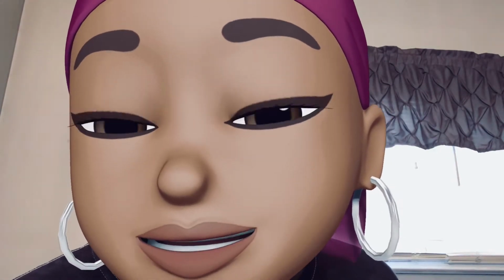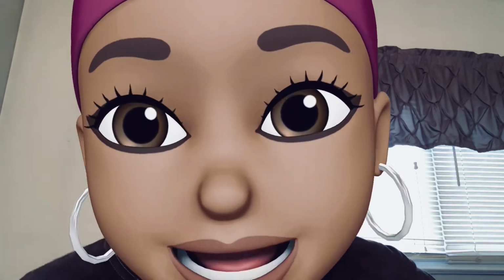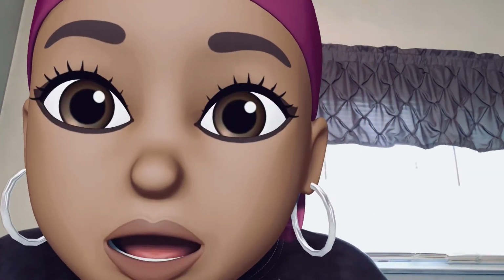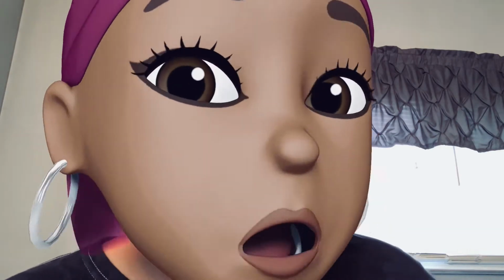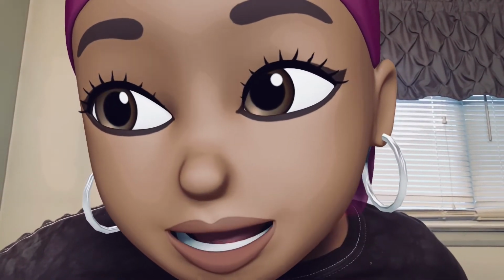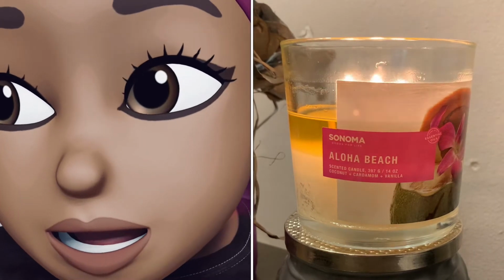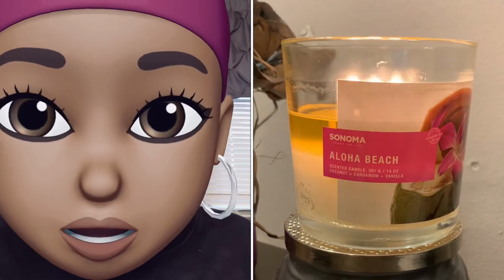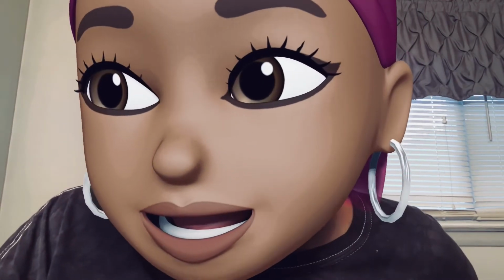Sonoma Goods For Life: Aloha Beach Candle Review (Summer Scent)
Here's another LIT candle review.

Fragrance Notes: coconut, cardamom, vanilla